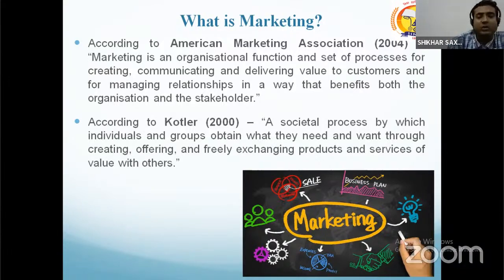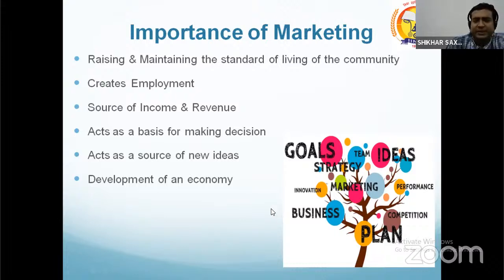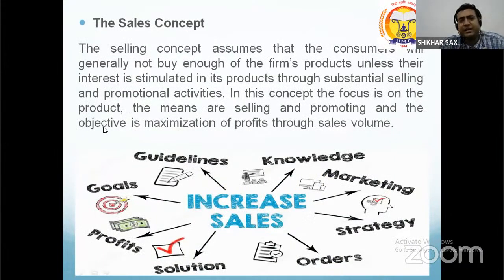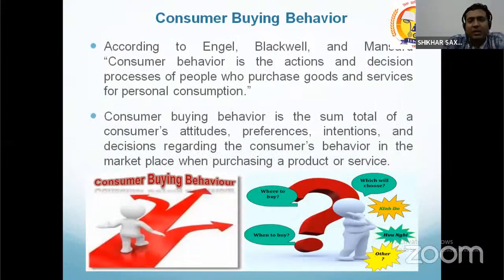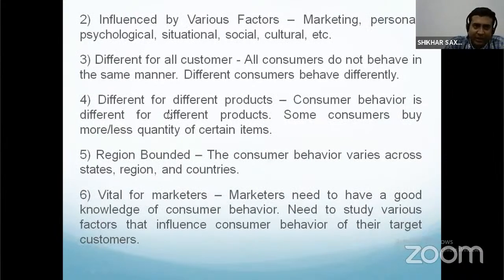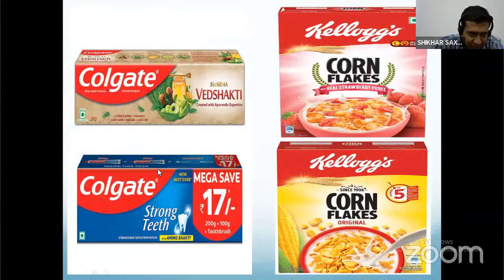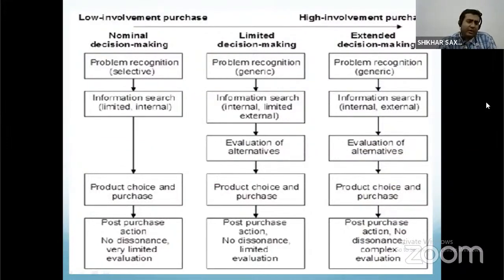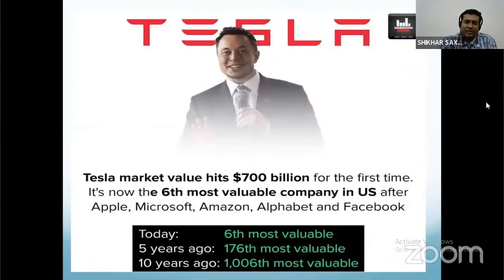Marketing Management | IIMT College of Management, Greater Noida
Lecture on 'Marketing Management' by Mr. Shikhar Saxena, Assistant Professor, IIMT College of Management, Greater Noida.